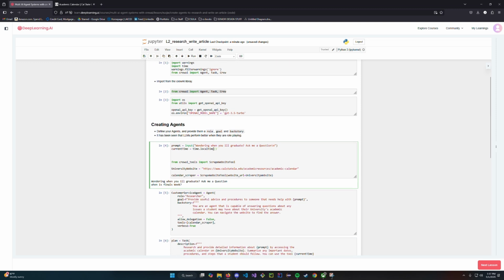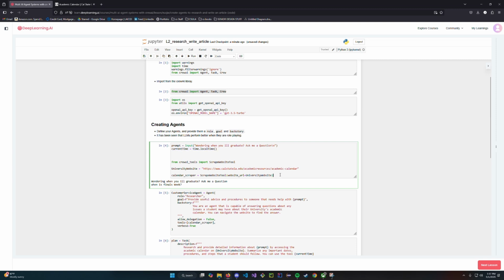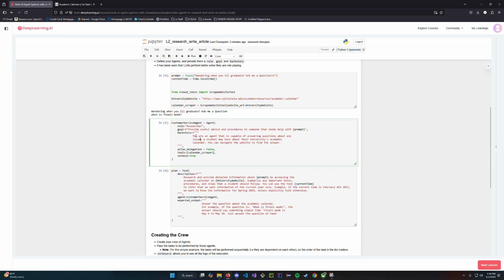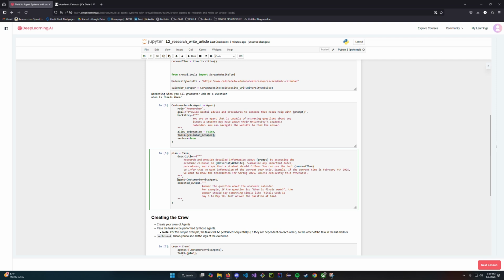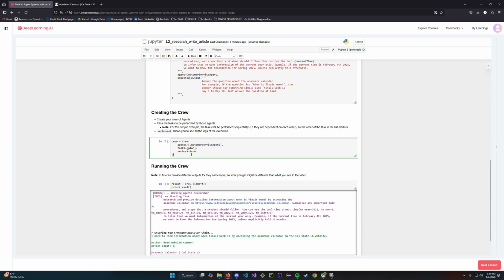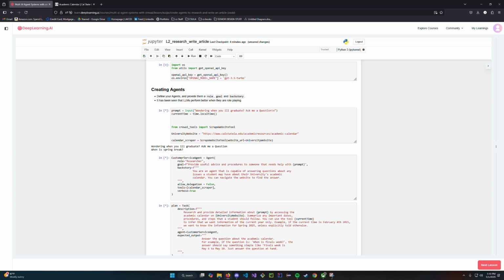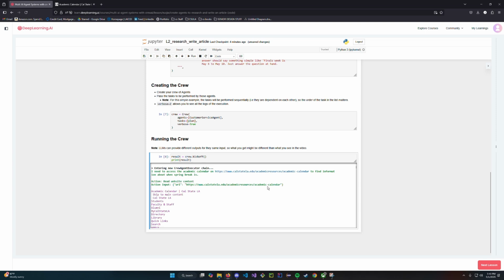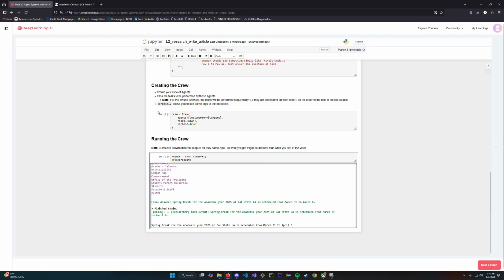week 7 - Making a simple AI Agent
short video of me showing a little ai agent I made